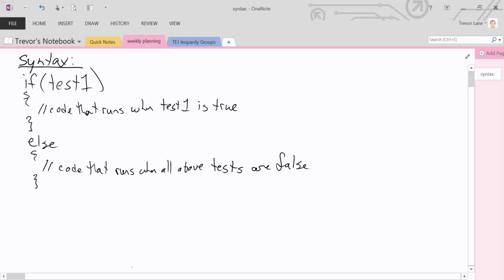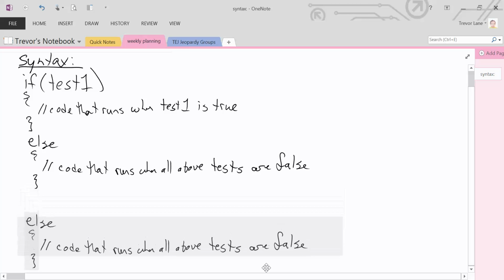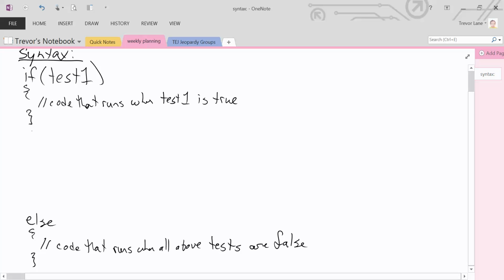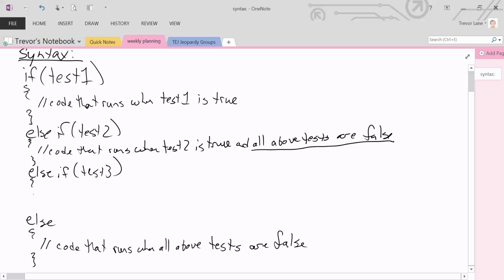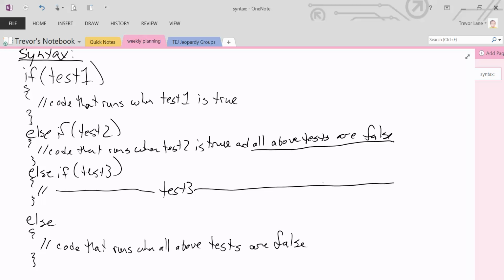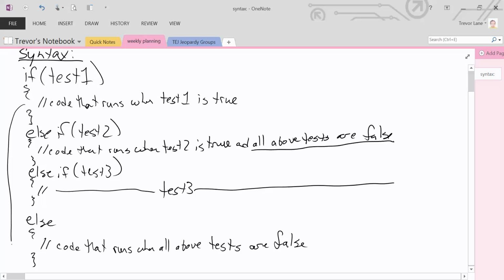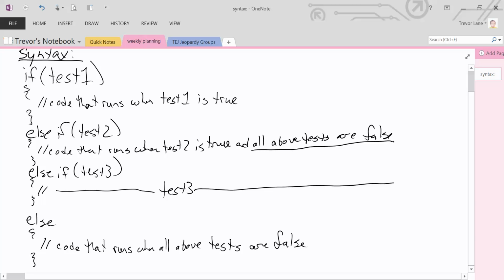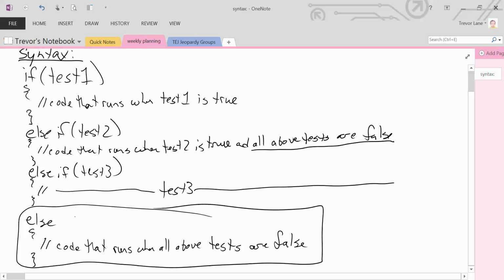C# Lesson 41 - Multi-Selection Syntax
The syntax of an if-else if statement in C#